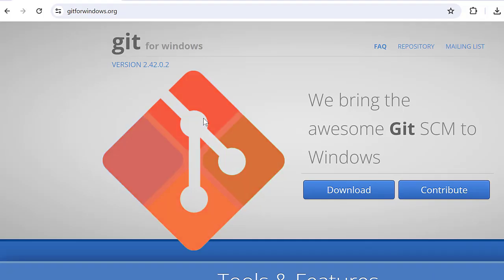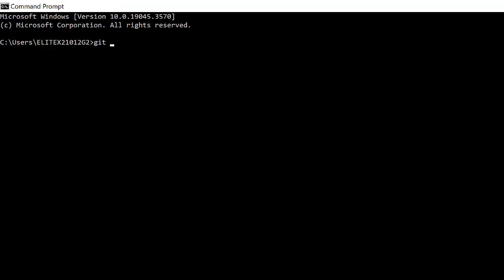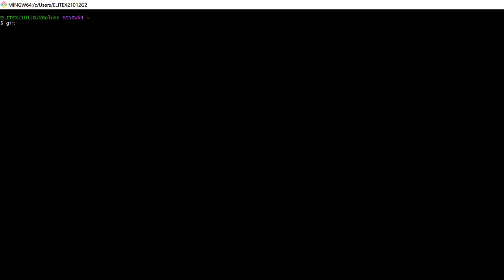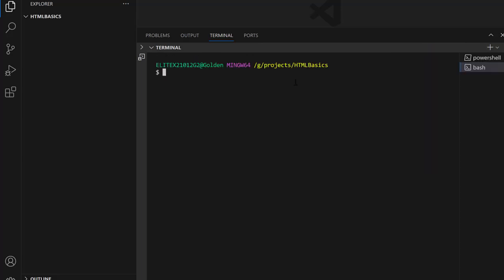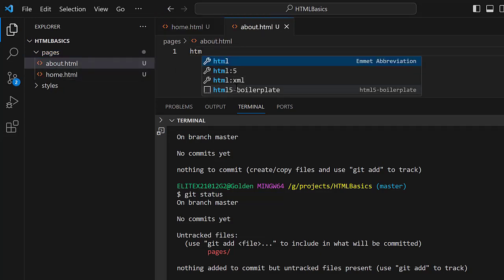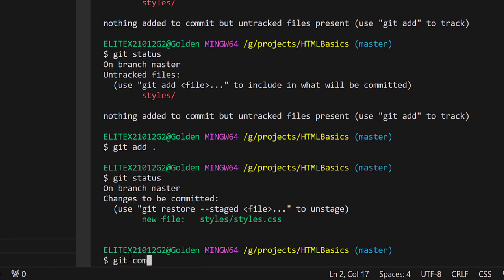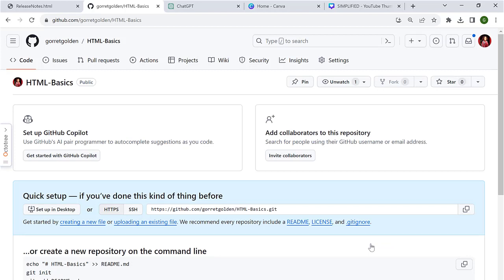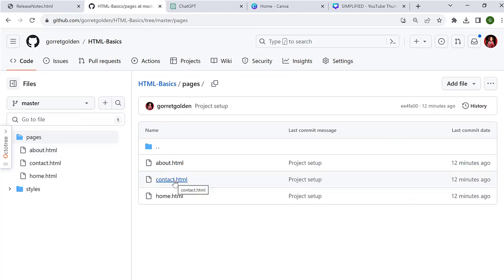Git & GitHub (Part 1)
🚀 Git and GitHub Part 1: A Comprehensive Guide for Developers

📚 Description:
In this video, dive into the world of version control with Git and GitHub basics. Whether you're a beginner or looking to level up your skills, this tutorial covers everything you need to know about these essential tools for developers.

🔗 Key Topics Covered:

Installing Git
Creating personal GitHub accounts
Introduction to GitHub repositories
Setting up your first Git repository

Timestamps
00:00 Git & GitHub (Part 1)
0:11  Overview
0:34 What is Git
1:14   Why use Git
2:55 Installation of Git
6:31 Verification of Git installation
7:38 Creating a personal GitHub account
10:53 Configuring your GitHub account locally
12:41 Introduction to GitHub repositories
13:43 Setting up a local repo
15:14 Basic Git commands
23: 56 Creating a remote repo
28:06 Pushing local changes to the remote re

Developers getting started with version control
Teams looking to streamline collaboration with Git and GitHub
Anyone wanting to enhance their understanding of these fundamental tools